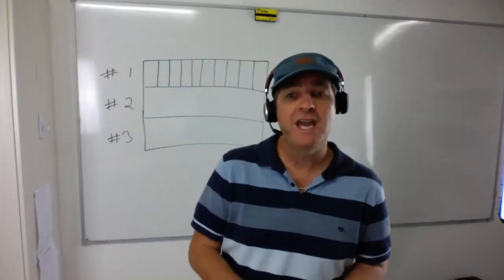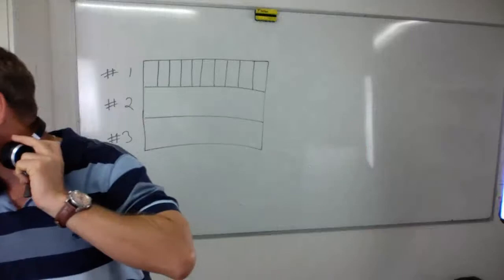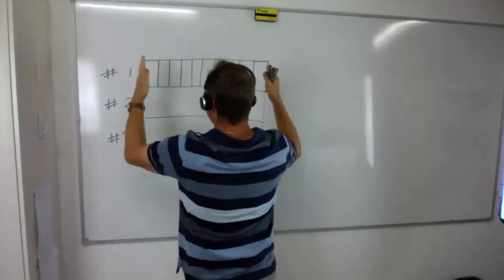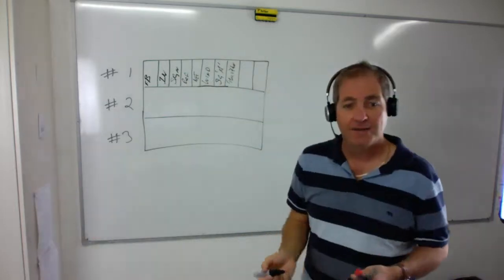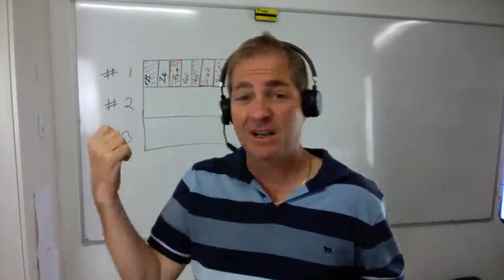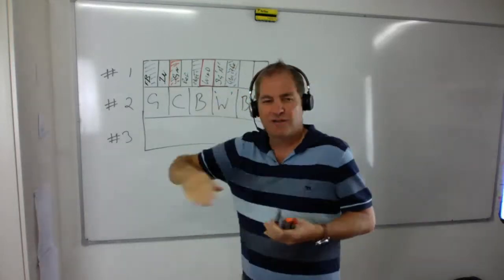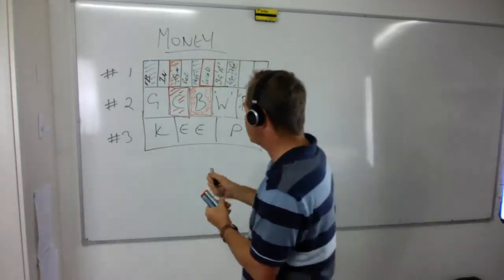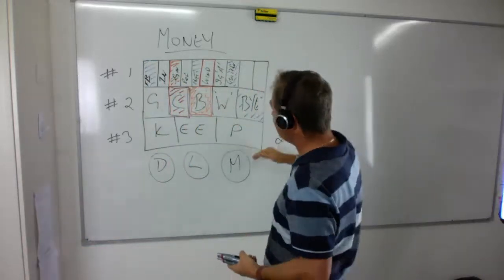friday live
How to grow your salon the easy way